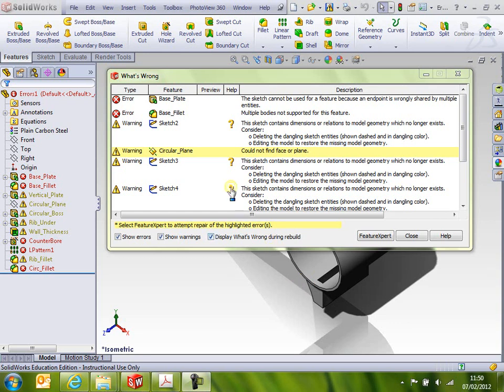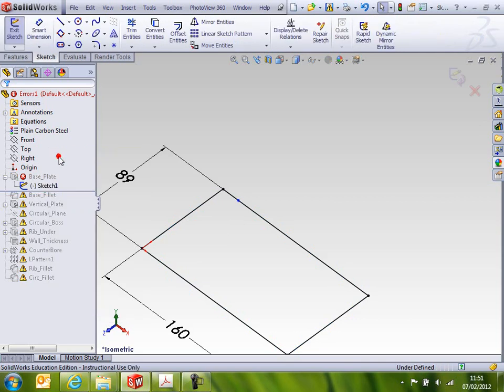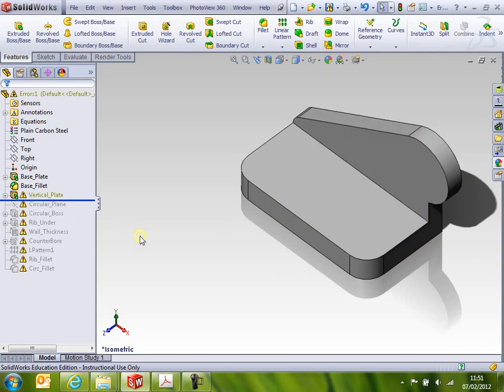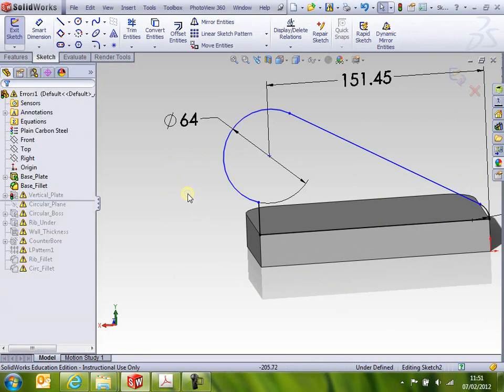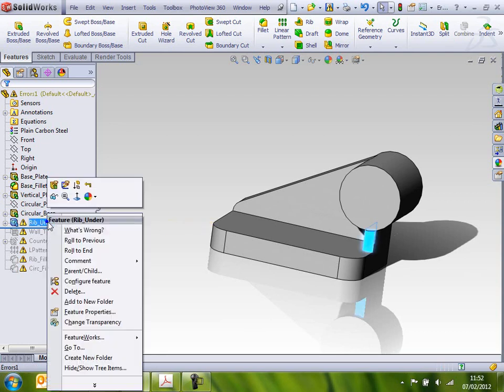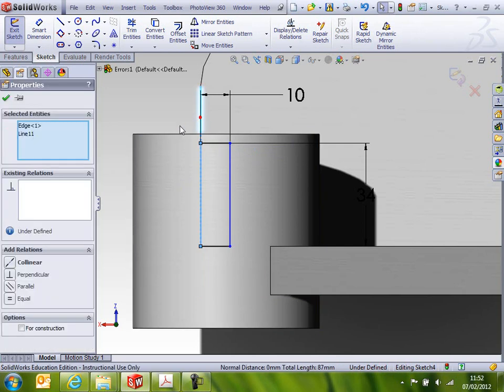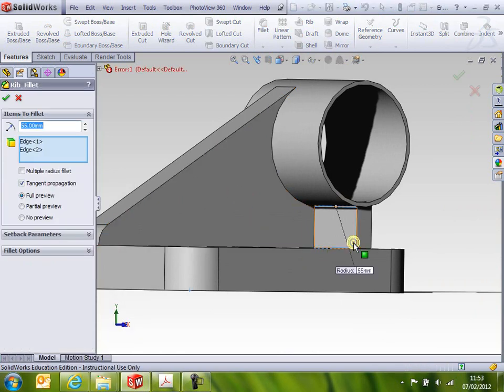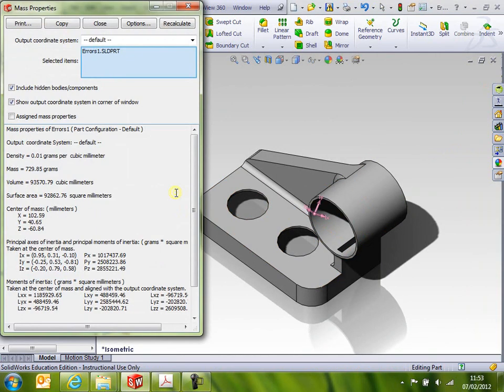Ex 31 Error 1